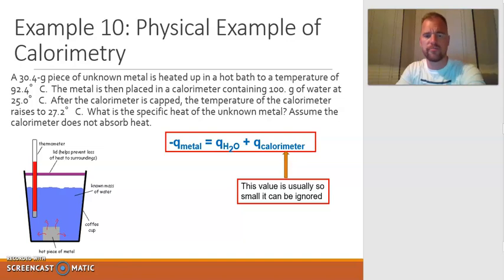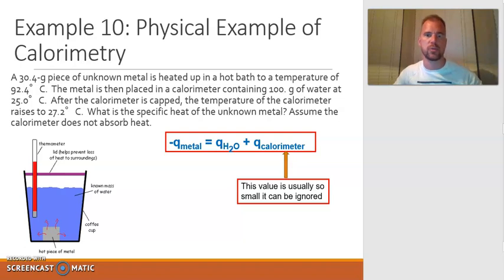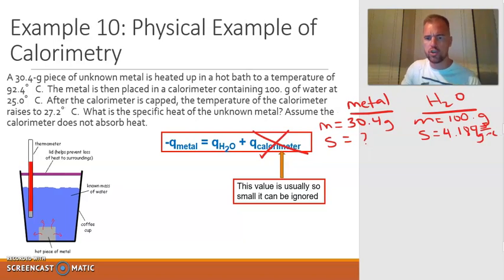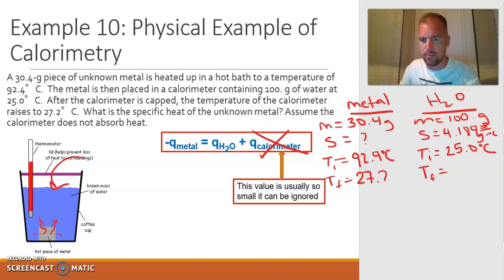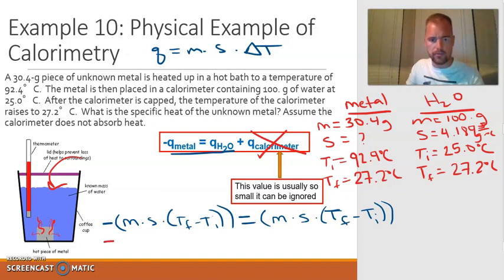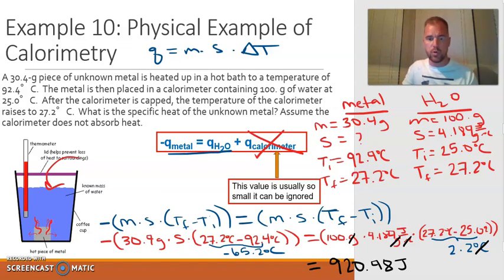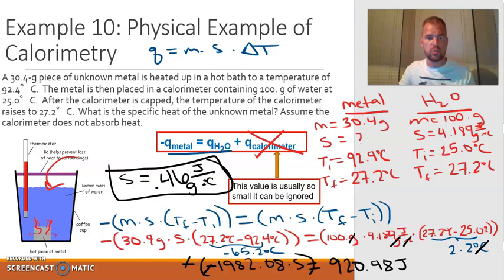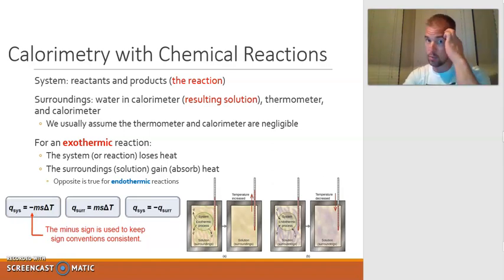Section 12.4 (Part 3)